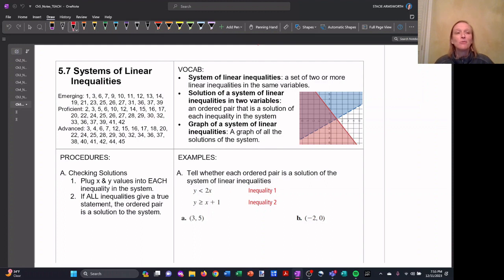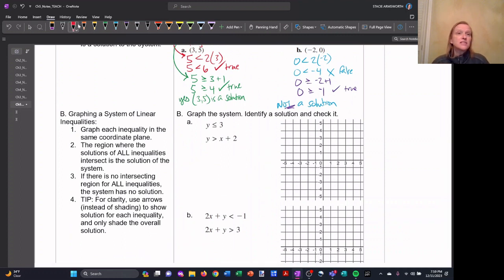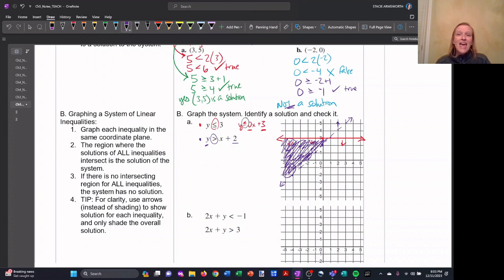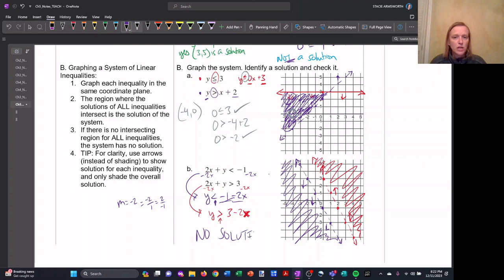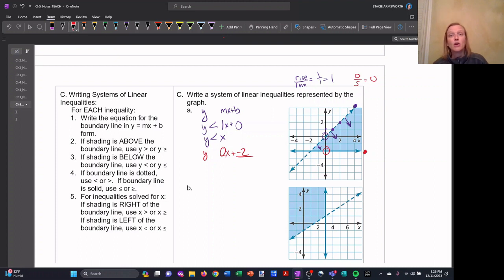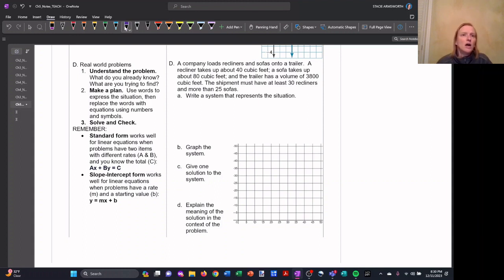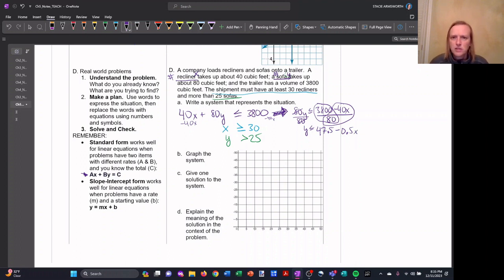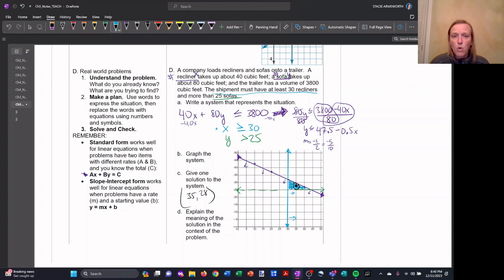5.7: Systems of Linear Inequalities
Corresponds to notes for Big Ideas Math Algebra 1, topic 5.7: Systems of Linear Inequalities